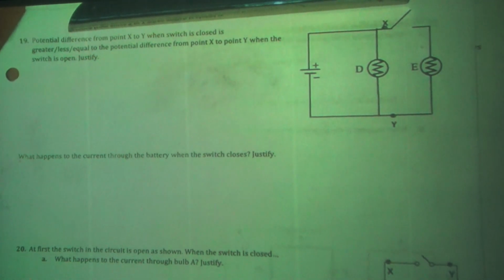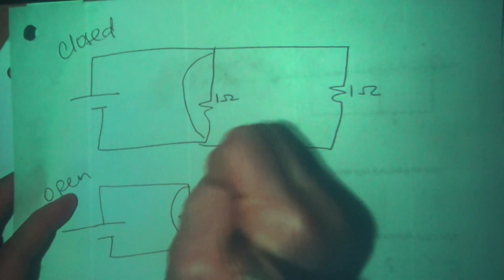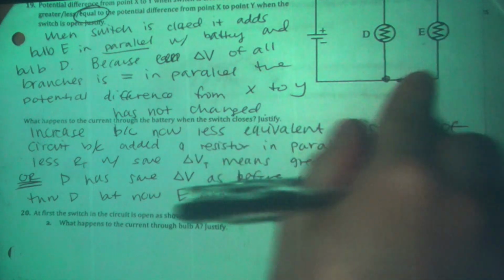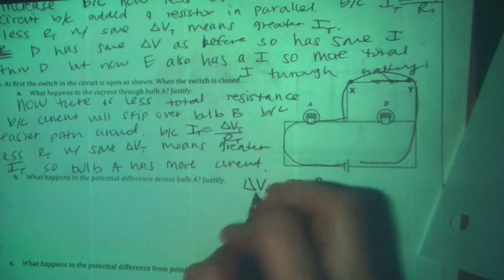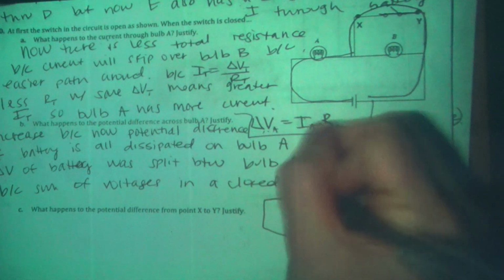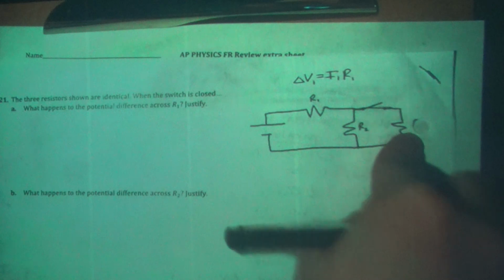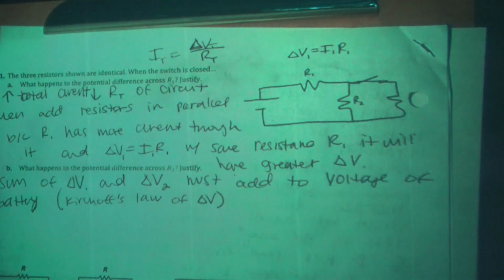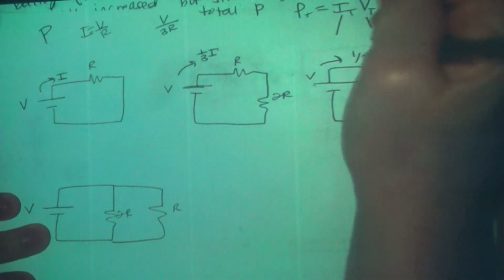AP Electricity FR review part 2